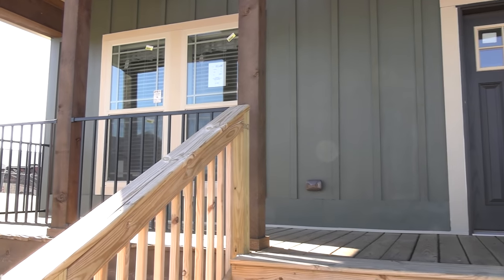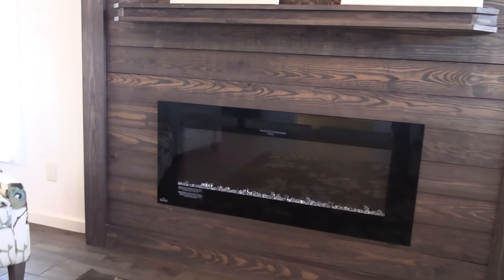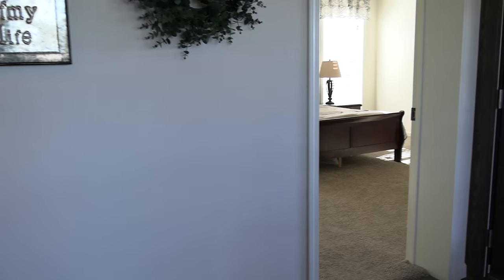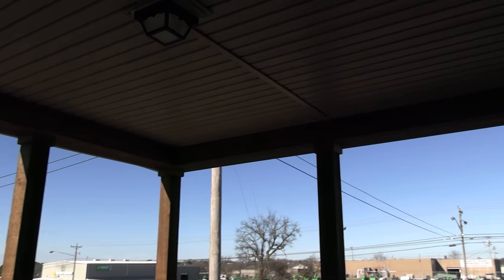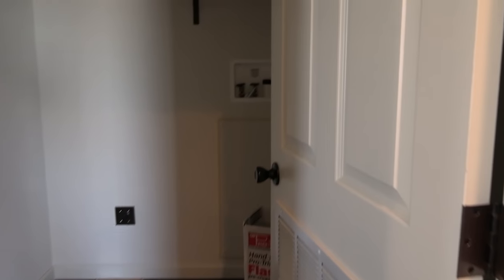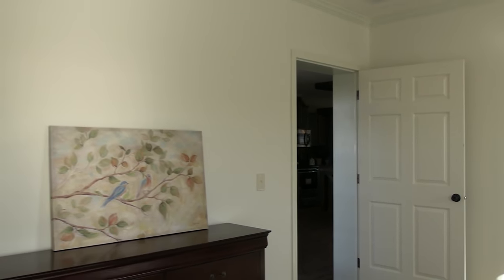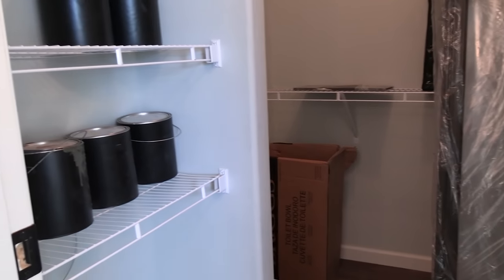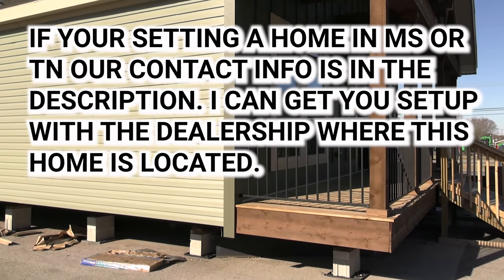Greatest mobile home tour EVER! Unique floor plan on this Deer Valley home.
Hello friends, Mobile Home Masters here, are you ready for the greatest mobile home tour video ever?!

I love the unique floor plan in this double wide mobile home. This is a 32x68 mobile home. The manufacturer for this home is Deer Valley Homebuilders, the model name for this home is the "Robin's Nest." This mobile home has 3 bedrooms and 2 bathrooms. This home is awesome with porches on both ends.  I hope you enjoy this mobile home walk through video.